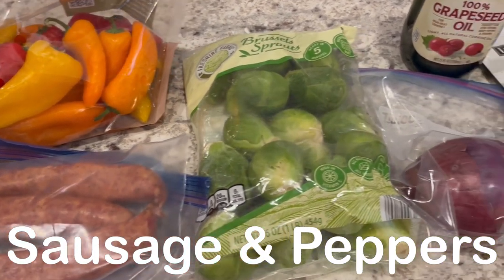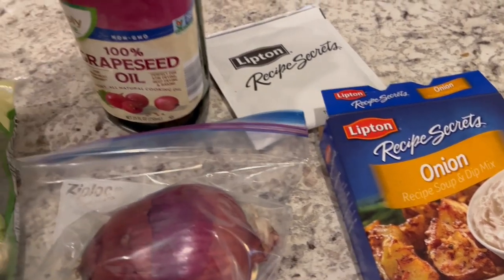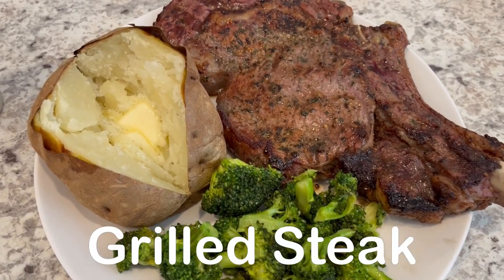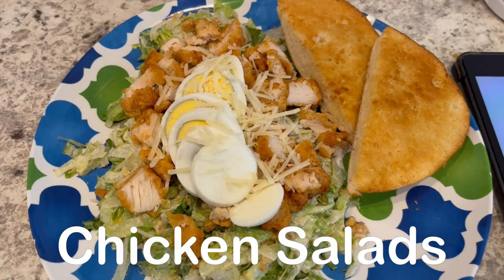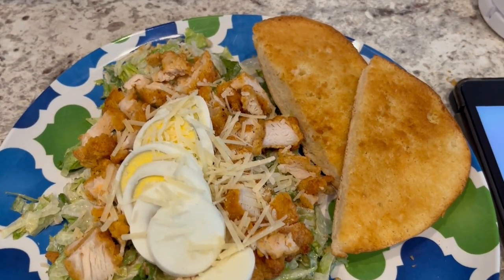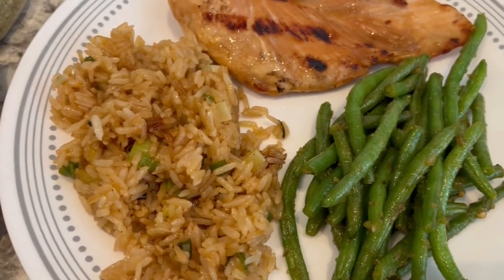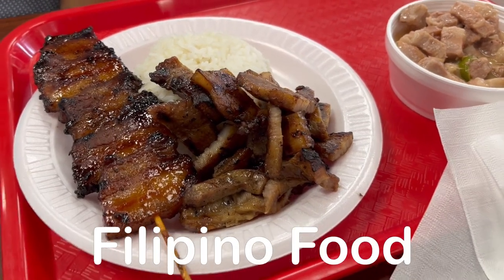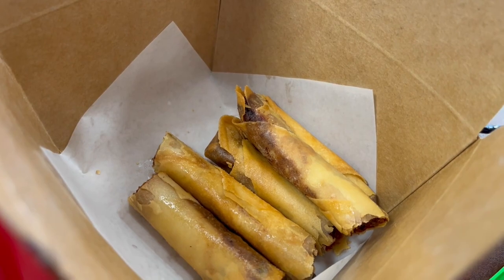What's For Dinner? | Quick & Easy Dinner Ideas!